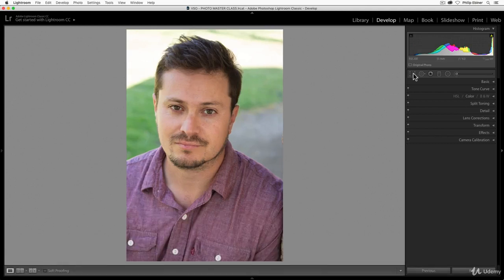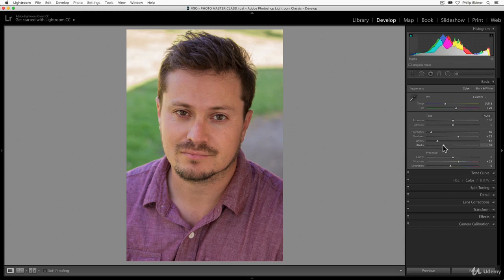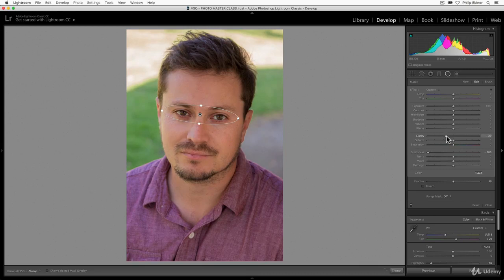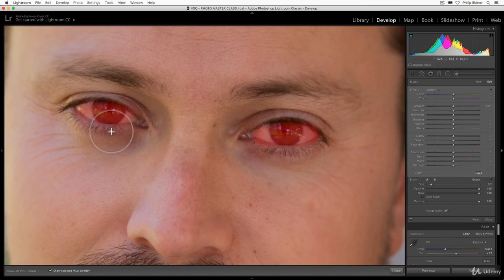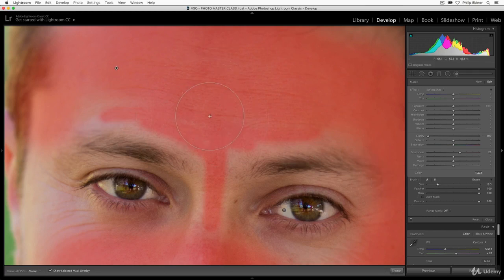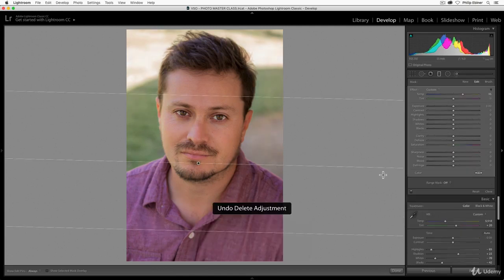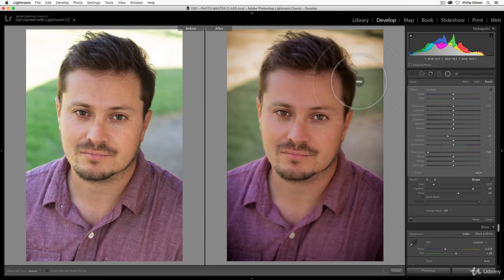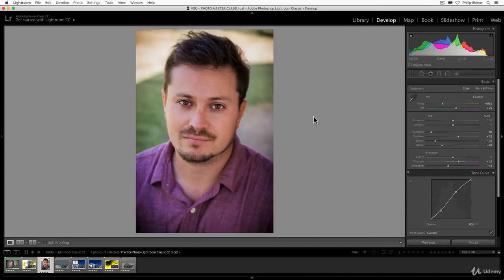27.17 Full Lightroom Editing Session Portrait